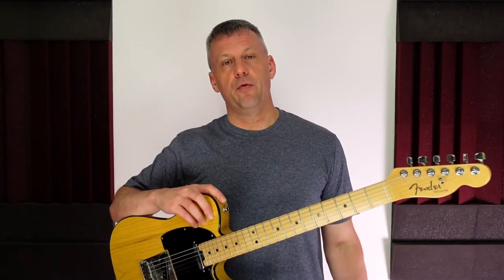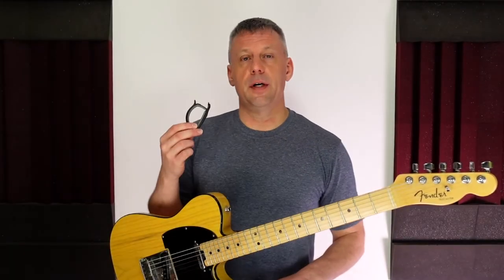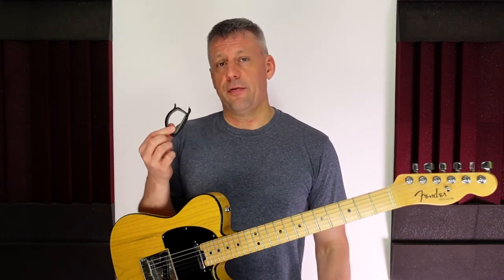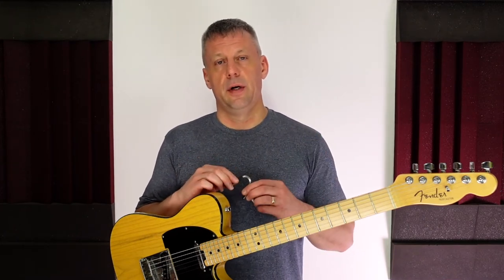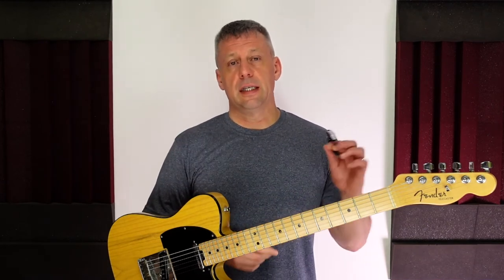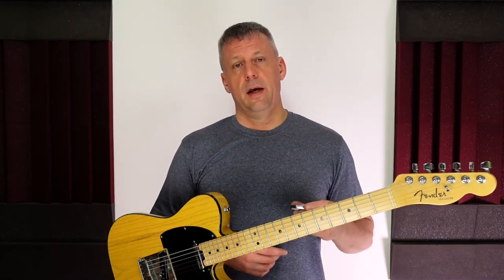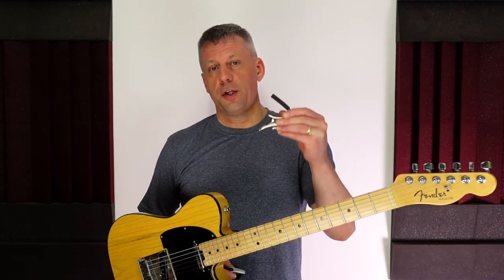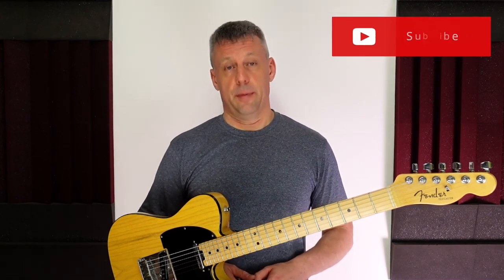What's The best Capo In 2022? | Cheap Capos vs Shubb vs G7th Performance 3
What's the best capo in 2022? I have been using the Shubb capo for many years, although I recently purchased the G7th Performance 3 capo. Are expensive capos worth the money? Is the G7th Performance 3 capo the best and worth the extra cost?

Shubb C1 Guitar Capo - Nickel, standard
G7th Performance 3 Capo with ART

00:00 Introduction
00:43 Ridiculous Hand Stretches
01:02 Cheap Capos
01:24 Cheap Capo String Buzz
01:45 Shubb Capos
02:22 G7th Performance 3 Capo
03:39 Summary

Fancy a free guitar lesson that will unlock secrets to improve your guitar playing?

If you are interested in learning to play the guitar, I offer online one-to-one tuition and face-to-face lessons from my studio in Norwich, Norfolk:

Looking to book music for your wedding or event?